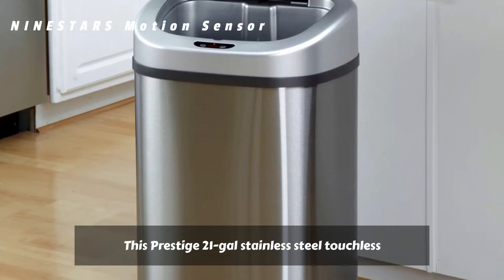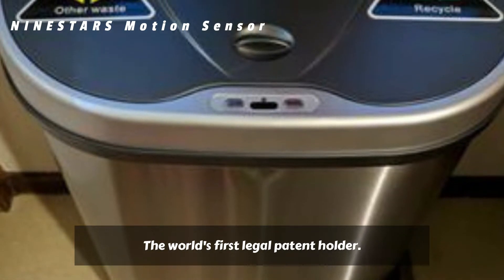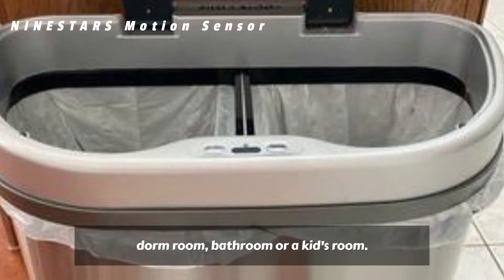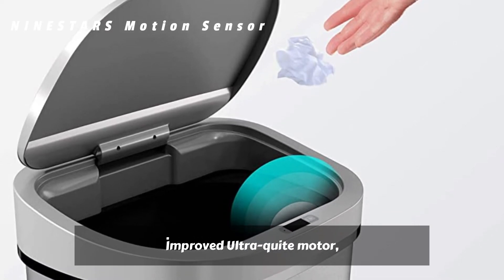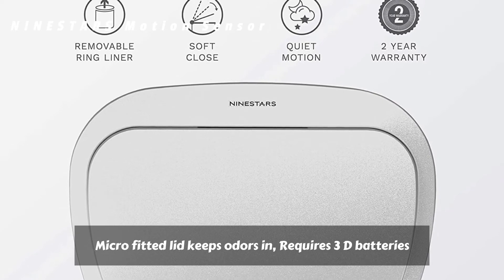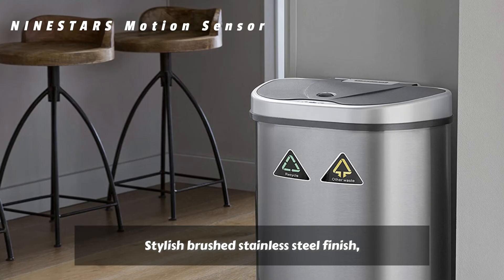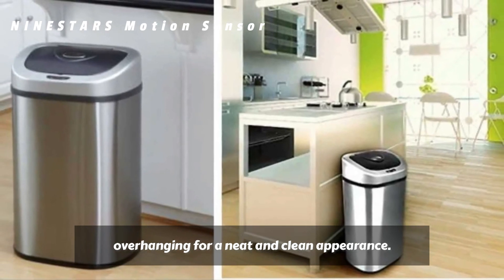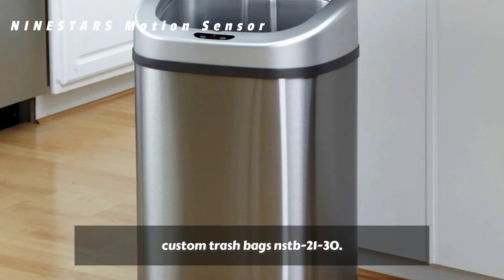NINESTARS DZT 80 35 Automatic Touchless Infrared Motion Sensor Trash Can, 21 Gal 80L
This channel called Jestine Nanney is a participant in the Amazon Associates Program, which means we earn from qualifying purchases